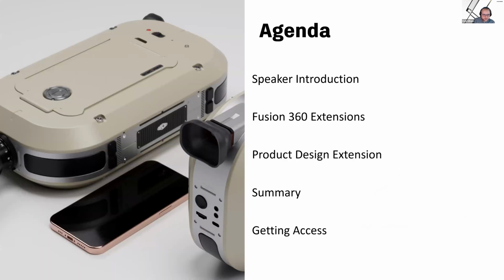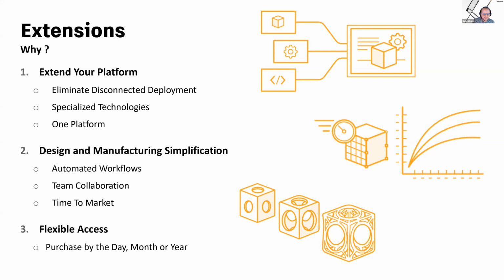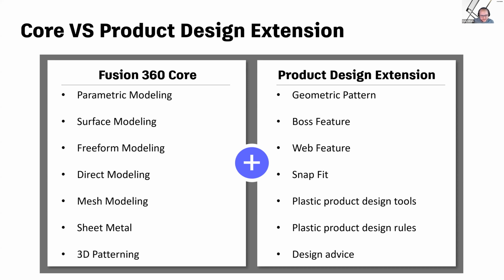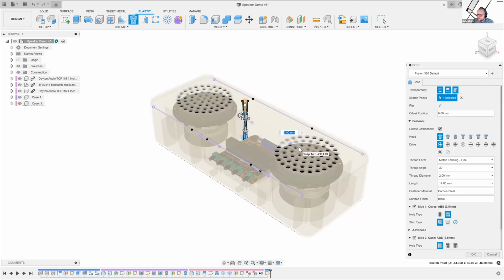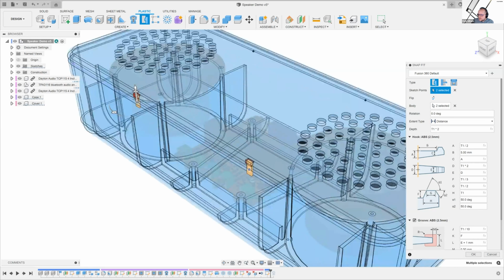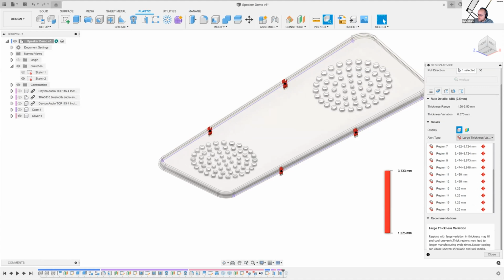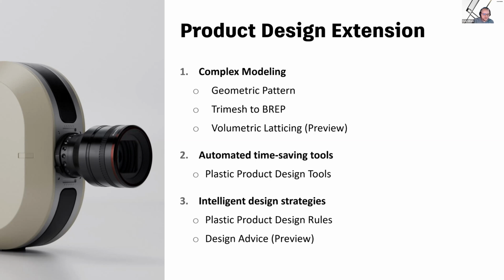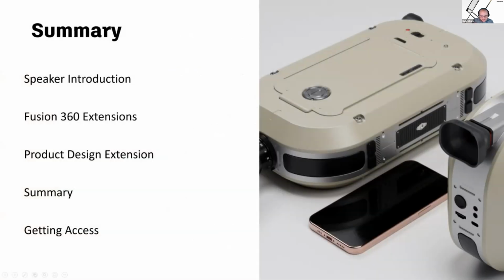Autodesk fusion 360 product design extension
Product Design Extension

Fusion 360 Product Design Extension proporciona acceso a herramientas avanzadas de modelado y diseño 3D que simplifican el proceso de desarrollo de productos y permiten la creación automatizada de diseños de productos complejos.